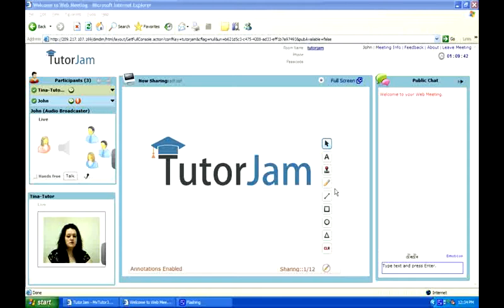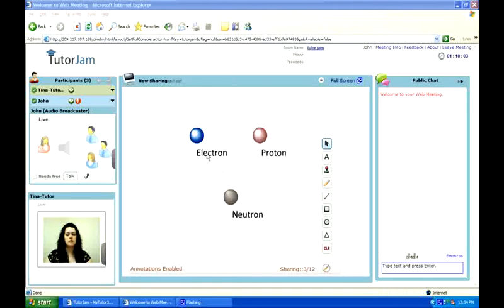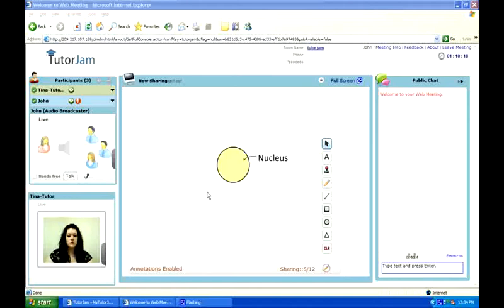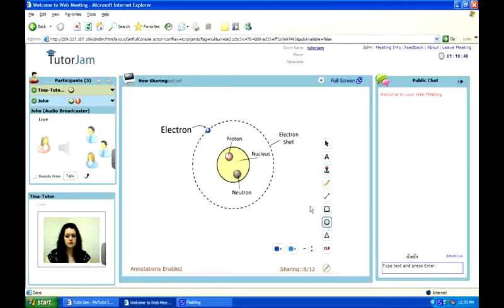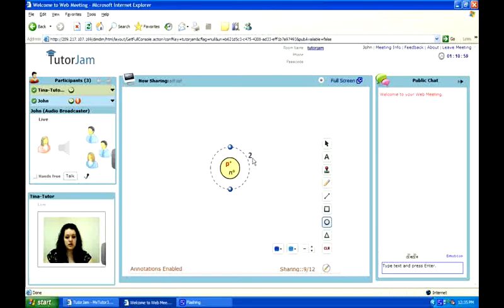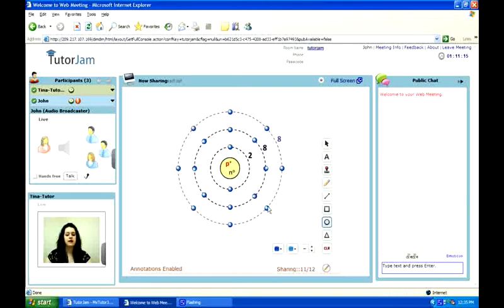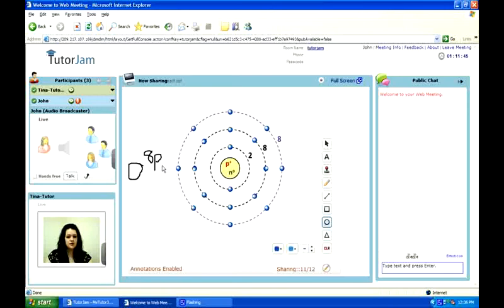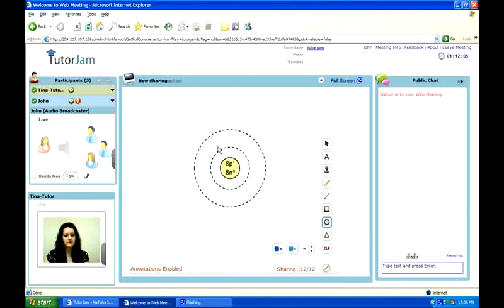TutorJam - Introduction to the Atomic Structure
TutorJam brings you a live tutor in an online classroom anytime, 24 hours a day, 7 days a week. Get expert help in understanding tough math concepts, completing homework assignments, studying for a science test or exam review. Finally, the flexibility to learn on your own schedule!

Learn the Atomic Structure with a sample TutorJam tutoring session demo video.